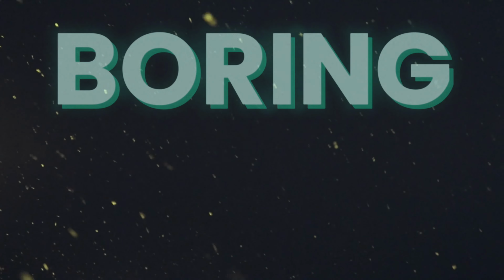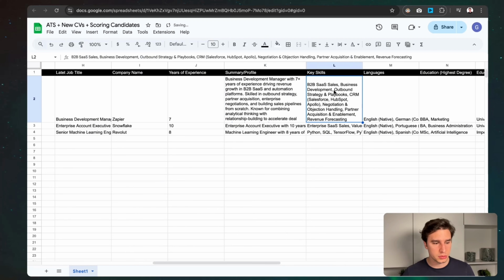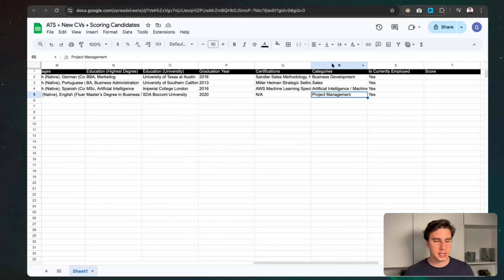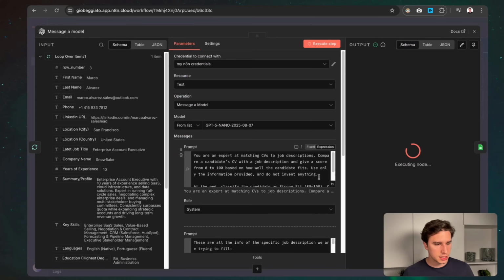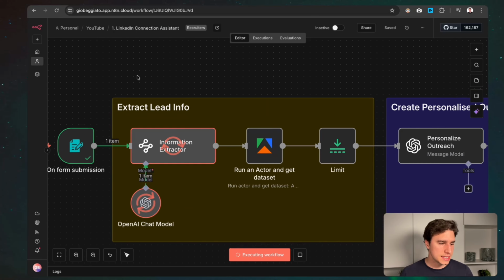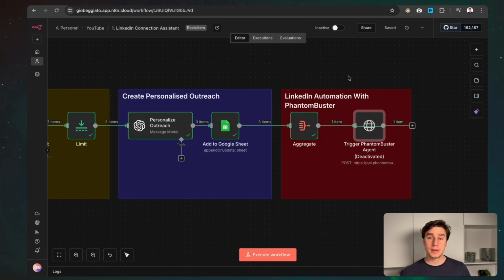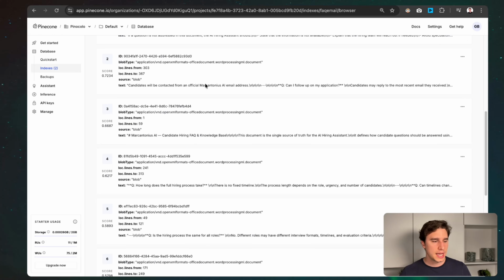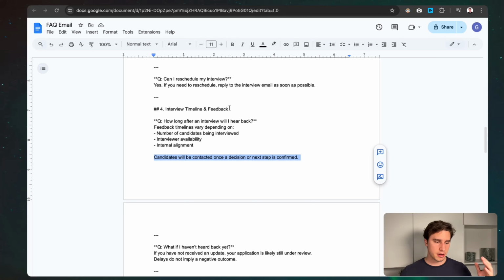Sell These 3 "Boring" AI Systems for $2.2K to Recruiters (in 2026)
In this video, I’m going to show you 3 simple yet high-value AI automations that recruiters will gladly pay $2.2K for — even if they sound boring. These aren’t flashy, but they solve real problems and sell easily.

We’ll cover:

- CV Screening & Scoring System: An AI automation that ingests CVs, parses candidate data, and scores profiles against each job description in minutes.
- AI-Assisted LinkedIn Outreach: An AI automation that identifies ideal candidates on LinkedIn and sends personalized outreach messages at scale.
- RAG for Candidate Communication & FAQ: A RAG-powered AI system that answers candidate questions using your company’s hiring timelines, roles, and policies.

TIMESTAMPS:
00:00 Intro
00:24 CV Screening & Scoring System
08:02 AI-Assisted LinkedIn Outreach
12:18 RAG for Candidate Communication & FAQ – RAG
16:48 Outro